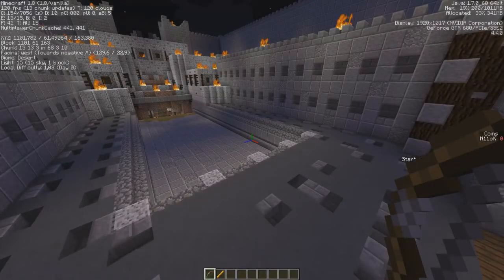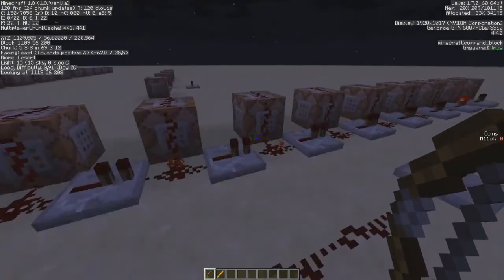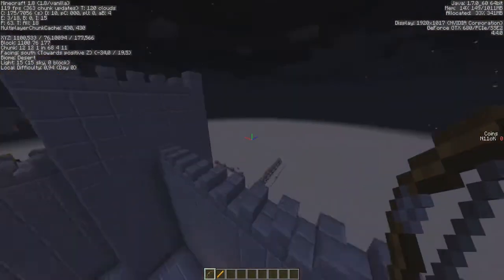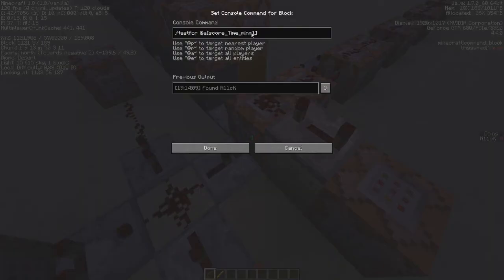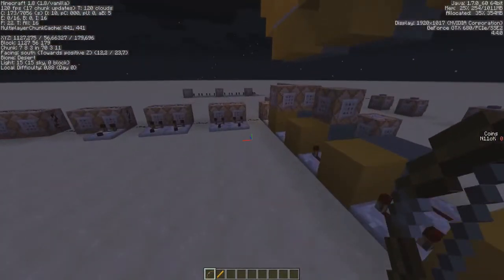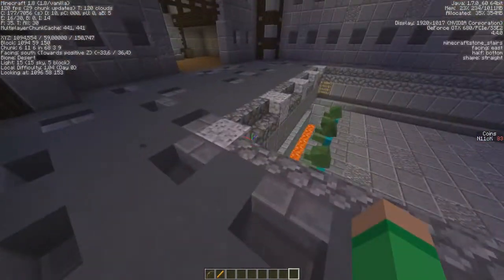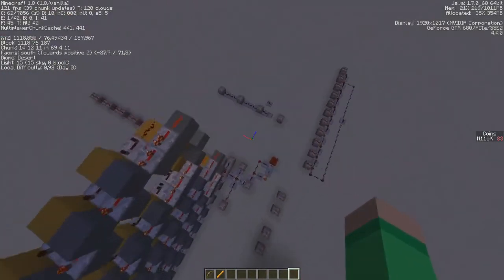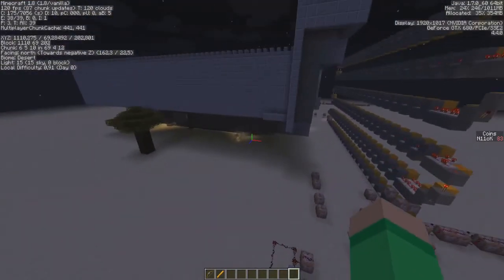"Diamond Defense" | Making of #4 | Minecraft Mini-Game | Wave-System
If you've enjoyed this video please smack that like button up there!
Each like will put a smile on my face and give me motivation to do more!❤

► Clash of Clans in Minecraft!

Audio used in the video:
Timmy Trumpet - FREAKS (Jamie Vlahos Bootleg)